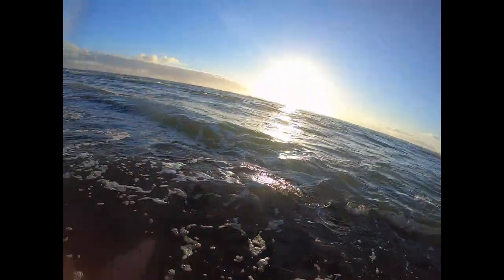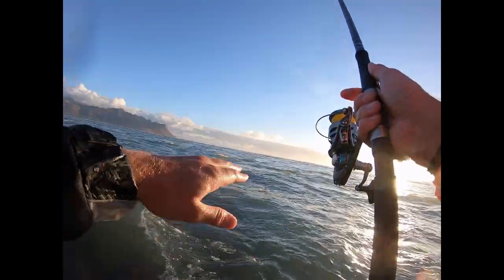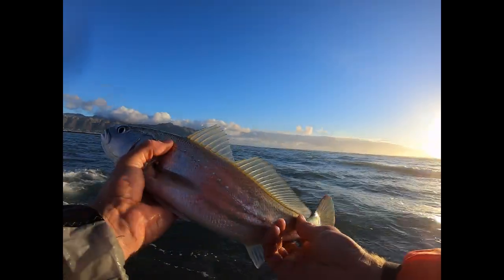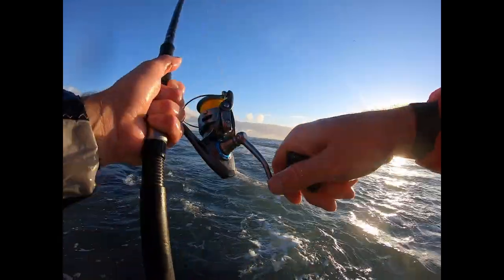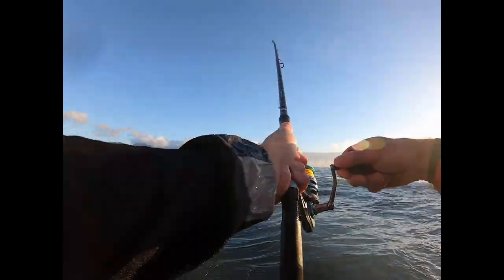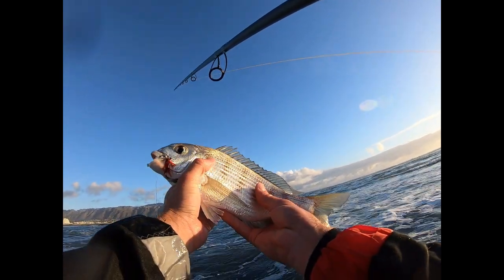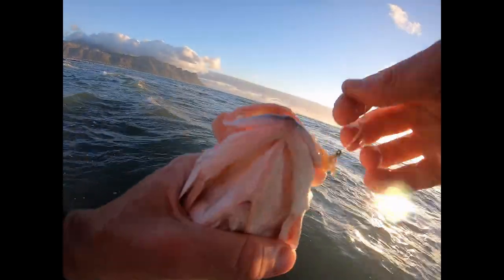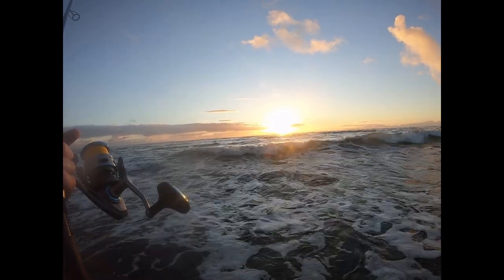Kabeljou and Stump-Nose on Strand Reefs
Swimming to some outer reefs alone to look for some edible fish.

Found a few small Kob and Stumpnose, nothing amazing but a very fun little session testing the new Archipeligo 11ft from Fishing Republic in Strand.

Loads more to come, this is just the beginning.

Tackle used:

+ Loomis Archipeligo 11ft
+ Gamagatsu 1'o circle hooks
+ .50 Maxima UltraGreen hook snoot
+ BigBoss 4000 with 20lb Boss Slick

Title: Find the Key
Artist: Sasha Volkov